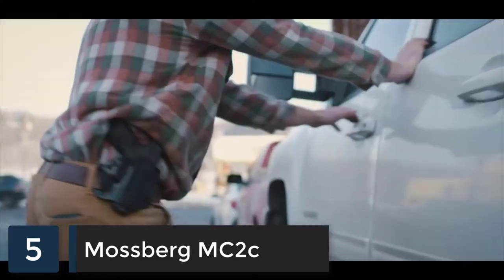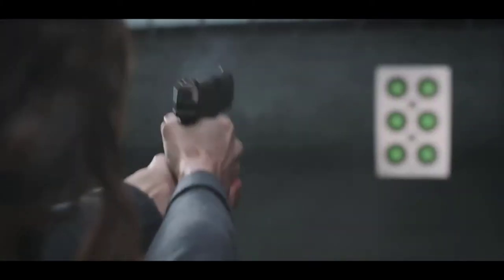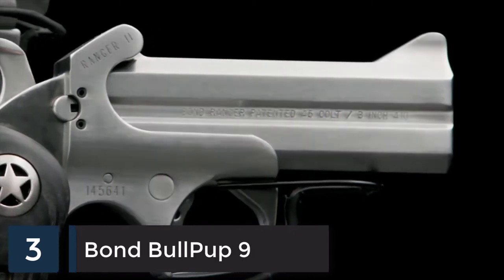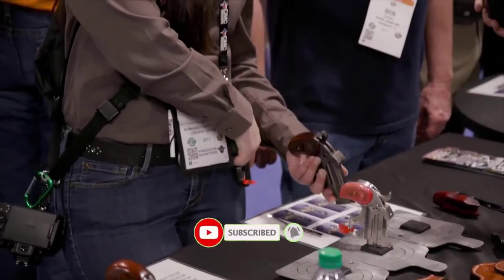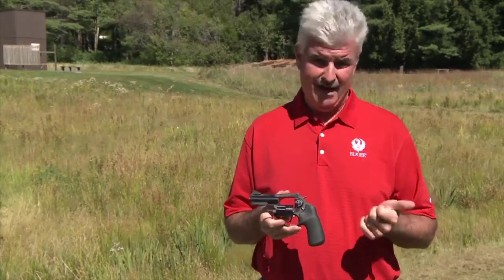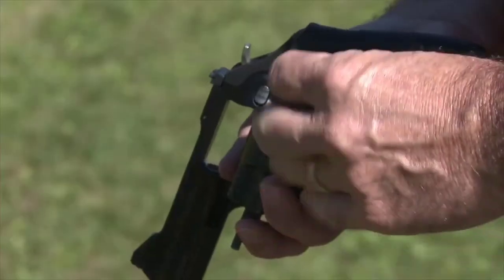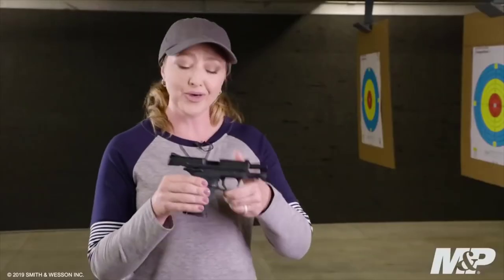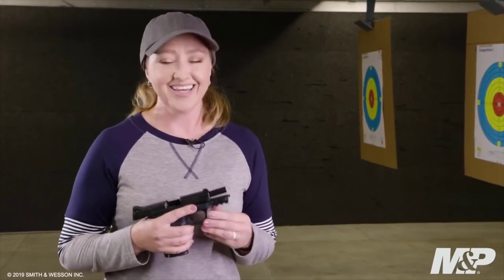Top 5 Best Concealed Carry Handguns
In this video we shared top 5 best concealed carry handguns.

5 ► Mossberg Mc2c
Amazon US
4 ► Kimber EVO SP
Amazon US
3 ► Bond Bullpup 9
Amazon US
2 ► Ruger LCR
Amazon US
1 ► S&W M&P Shield
Amazon US

best concealed carry handguns for small hands,
best concealed carry handguns for senior citizens,
best handguns for concealed carry 2021